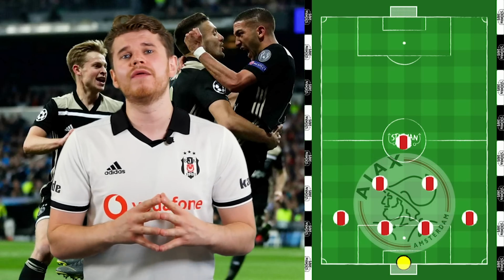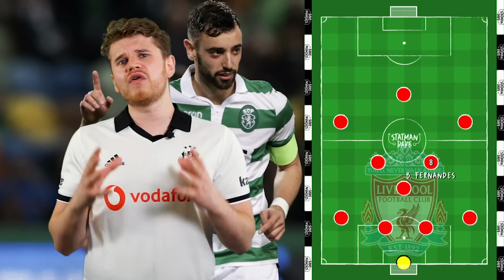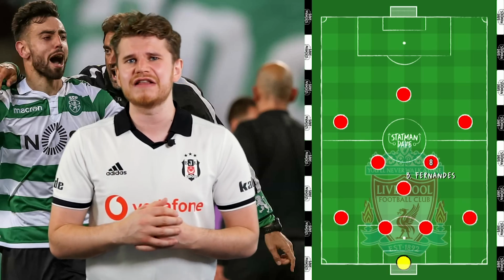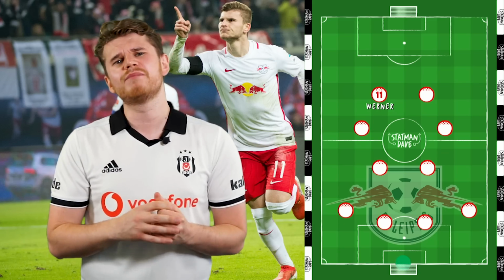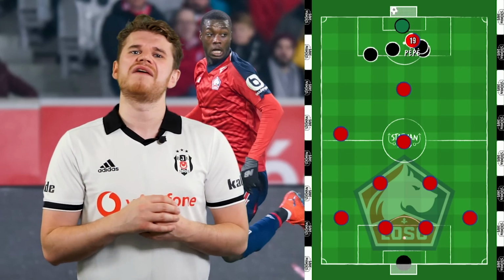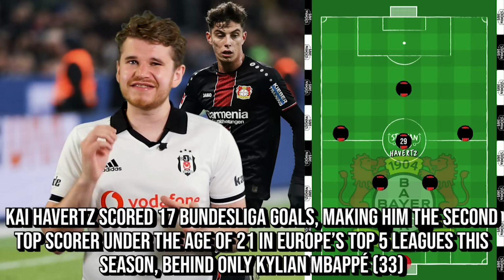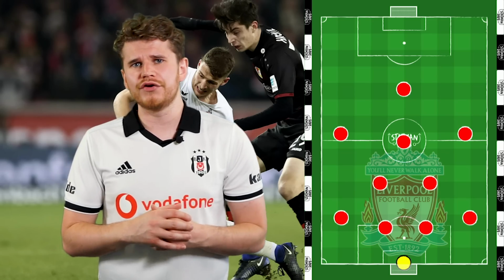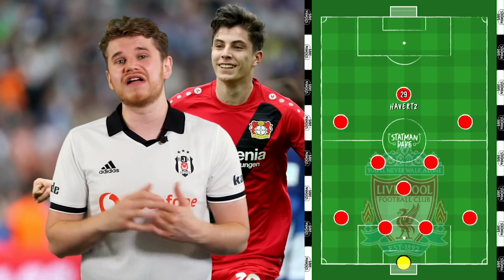5 Players Liverpool Should Sign - in the Summer Transfer Window!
Five players Liverpool should sign in the summer transfer window! Which players can Liverpool sign in order to push on and finally secure their first ever Premier League title? The likes of Virgil van Dijk, Allison and Mohamed Salah have been brought in Jurgen Klopp’s Liverpool in recent years and massively evolved the side - but who should the German tactician bring in to improve his side this summer?

Liverpool were excellent  in the 2018/2019 Premier League season. Defensively sound and exhilarating going forward, Jurgen Klopp’s side successfully evolved from their gegenpressing style to a more possession-based system to great effect. Liverpool were top of the league at Christmas, but Pep Guardiola’s Manchester City refused to fall away and ultimately pipped them to the title by a single point. This meant that Liverpool amassed the third best points tally in Premier League history, and yet still missed out on the title. What do they do from here to improve?

The signature of young CB Sepp van den Berg has already been secured, with the former PEC Zwolle player being announced at the end of June. However, many would argue that Liverpool need a ready-made CB to slot in alongside Virgil van Dijk given Joe Gomez’s concerning injury record - and a back-up left-back and versatile forward could really help to evolve the side, too.

Arguably the most exciting option when it comes to that ‘versatile forward’ that Liverpool have seemingly identified as a priority would be Ajax’s elite creator Hakim Ziyech. Currently away doing his thing at AFCON, the Morocan forward shone in Ajax’s landmark season - averaging a goal or assist every single game in the Eredivisie and often running Ajax’s attack in that Champions League run. There are conflicting reports about the player’s release clause / valuation, but Ziyech’s intense pressing style and elite creativity makes him ideal for this Liverpool side regardless of the price. Another player that plays primarily on the right and would suit Liverpool is Lille ace Nicolas Pepe. The Ivory Coast international has put up frankly ridiculous numbers in Ligue 1 this season, and stylistically profiles quite similarly to Liverpool’s own Mohamed Salah. Whilst there’s surely no plans to move the Egyptian forward on any time soon, it wouldn’t hurt to have a player ready to step into that role if Salah was to move on - and Pepe is the ideal man to do that.

Bruno Fernandes, Sporting Lisbon’s goal-scoring central midfielder, is another player than Liverpool could look to add to their ranks this summer. Liverpool have had a very good 12 months, but their most worrying performances have come against low-block sides - with Klopp’s team often missing Philipe Coutinho’s influence in those patience-testing affairs. Fernandes is an undeniable threat when shooting from distance, which in turn forces teams to press him aggressively and risk opening gaps. With over twenty goals to his name last season, Fernandes will be hot property in this market but as Champions of Europe Liverpool are well-positioned to sign the Portugese star.

Our final two suggestions come from the Bundesliga. Liverpool are understood to have a longstanding interest in RB Leipzig striker Timo Werner, and the German club are reportedly looking for suitors for the player in order to avoid losing him on a free next summer. Werner is tailor-made for this Liverpool team: he’s an excellent presser, versatile and explosive. Werner would offer Liverpool something completely different to Roberto Firmino, and he’s proven himself to be a reliable goalscorer over the last three seasons. Liverpool have been very fortunate in terms of lack of injuries to their front three over the last two seasons, and really need to bring in a versatile forward to ensure their season can’t be derailed by one of Salah, Mane or Firmino picking up an injury. Werner would provide that, and he’d also future-proof their attack. Signing him for below his market value due to his contract situation would give Klopp and co. leverage to use Timo Werner as a rotation option initially - but he has the ability to ultimately nail down one of those starting roles in the side. Elsewhere, Bayer Leverkusen’s teenage sensation Kai Havertz would be a very good signing for Liverpool. Unusually for a player his age, Kai Havertz is excellent both on and off the ball. He’d incredibly quick, very hard working and tactically intelligent. With the ball at his feet, the lanky German has a natural goalscoring instinct that is absolutely invaluable. Like Werner, Havertz’s ability to play in different positions across the attack make him an ideal singing for Jurgen Klopp’s Liverpool.

Presented by: Statman Dave
Research by: Statman Dave / Ben Thornton / Marty Hill
Written by: Ben Thornton
Produced by: Ben Thornton
Edited by: Ben Thornton